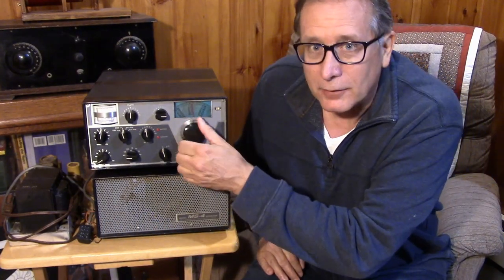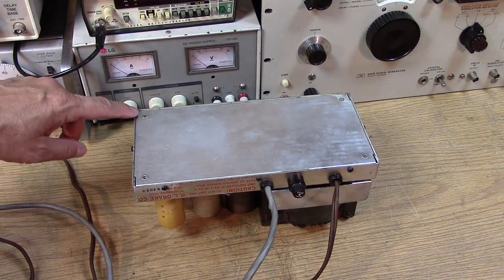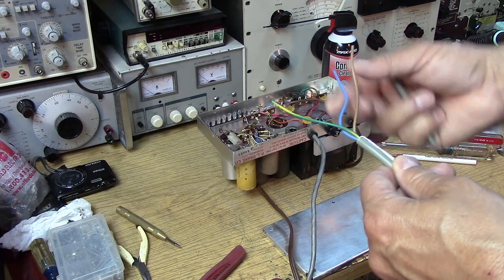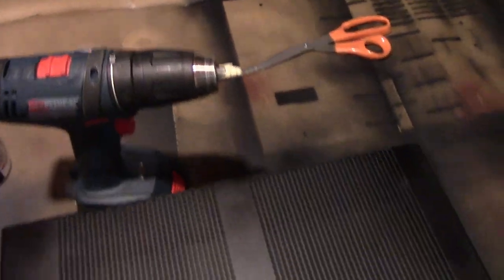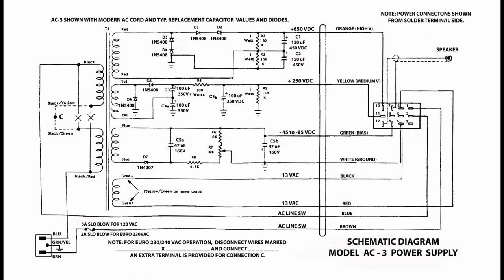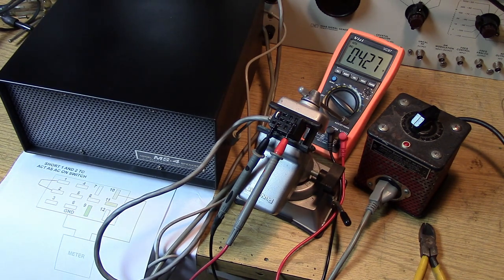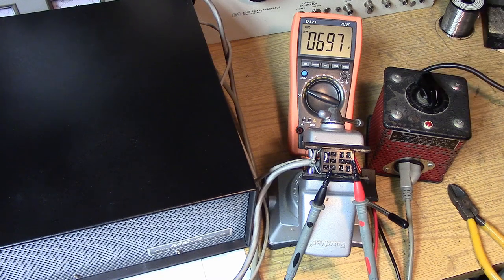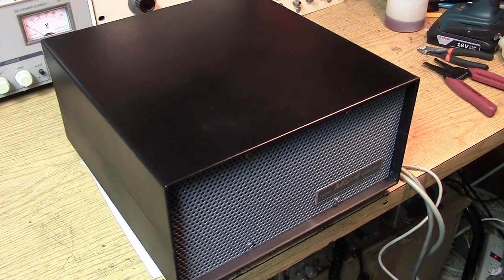Drake TR-3 Power Supply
Bring a vintage Drake Power Supply Speaker from 1963 back to Life - Look and Full Operation. But don't get zapped!